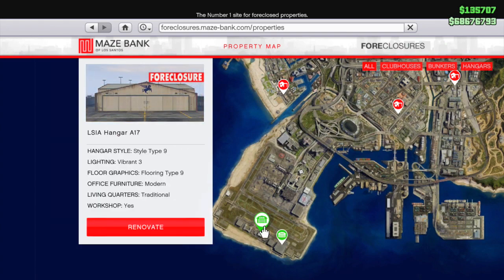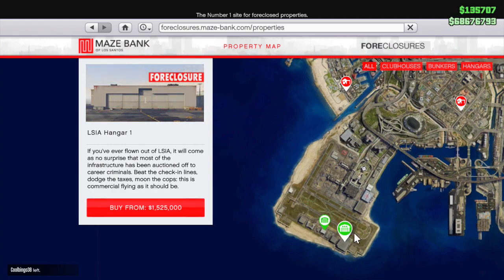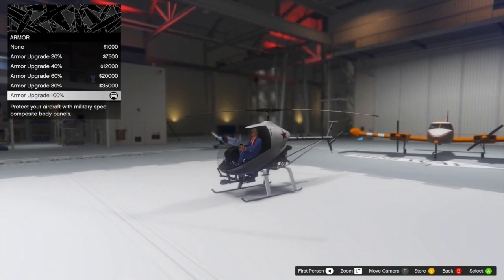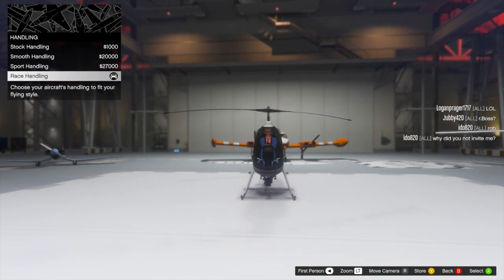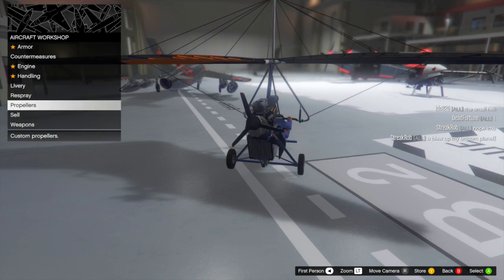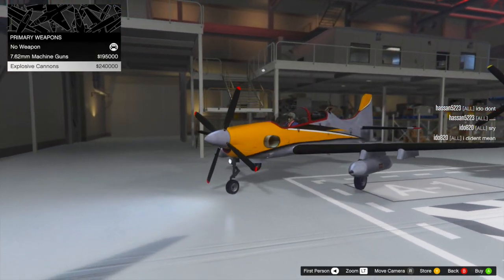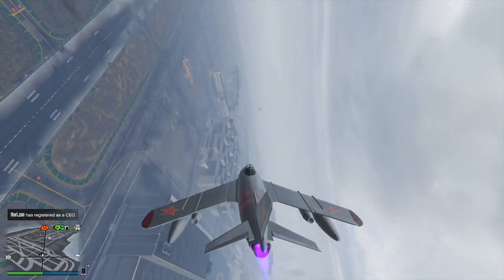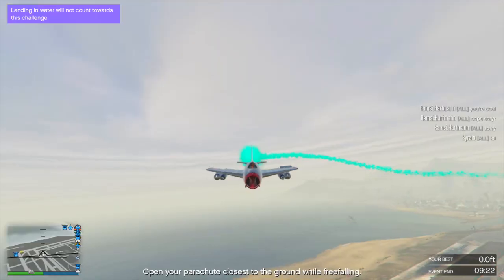GTA ONLINE SMUGGLER'S RUN DLC NEW BEST FEATURES - COUNTERMEASURES, BOMBS, HANGARS & MORE! (GTA 5)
playlist?list=PL4P1Iz2th7dUuZBXXYz8Wj5G4gQrM4bf1

Ross.